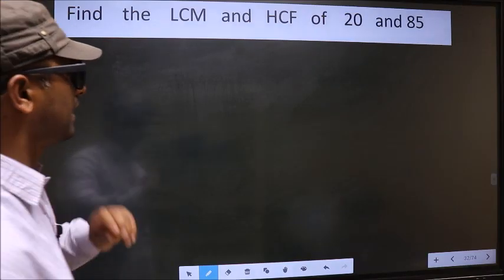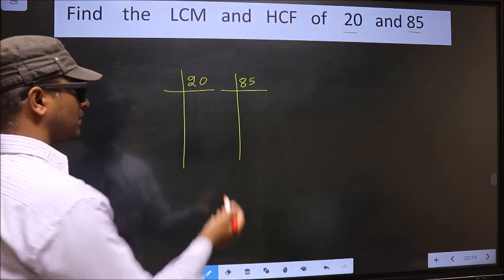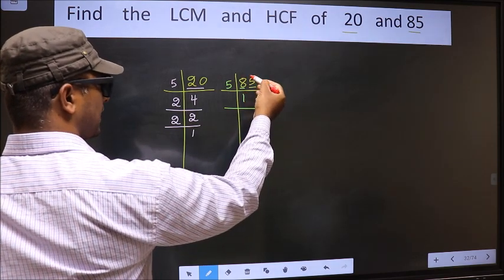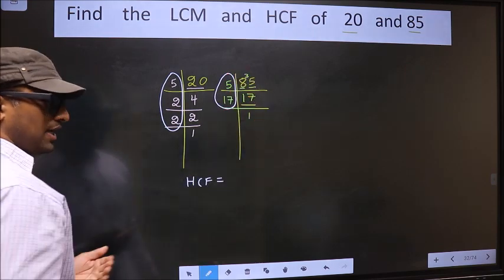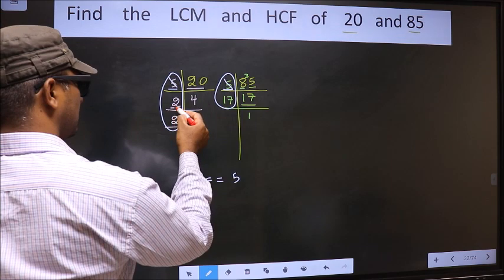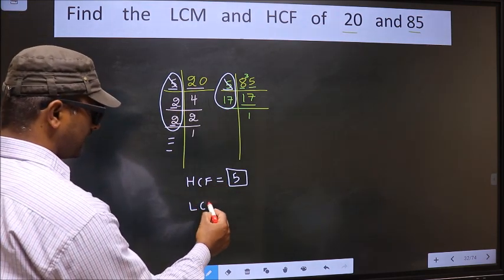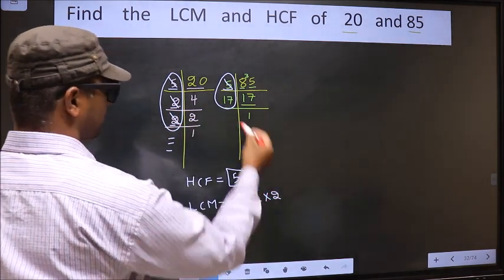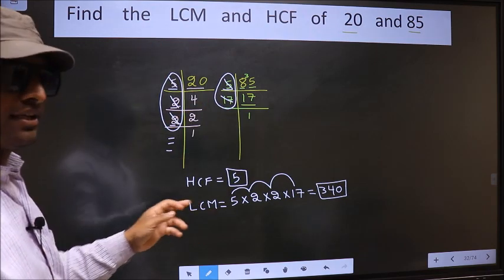LCM and HCF of 20 and 85